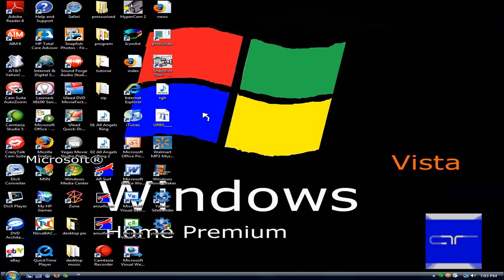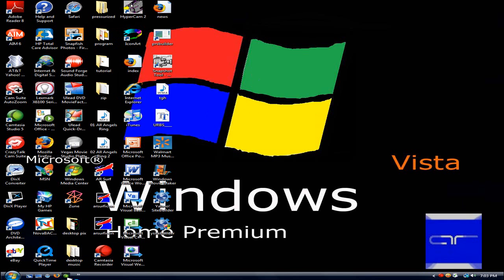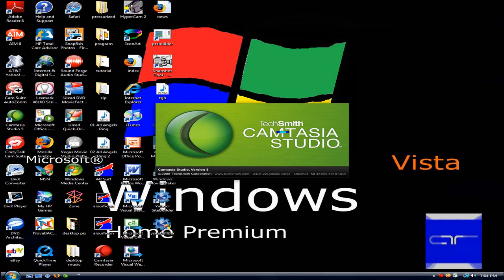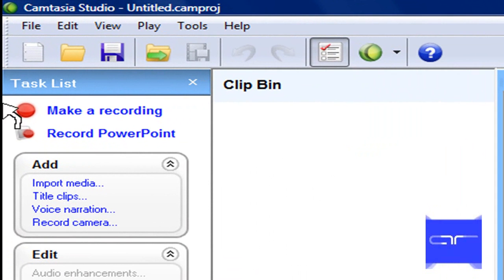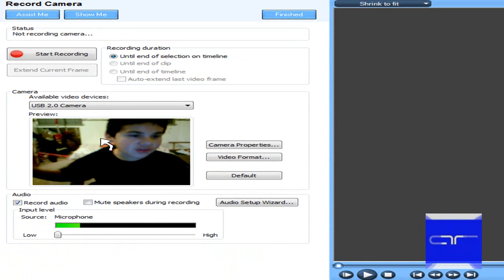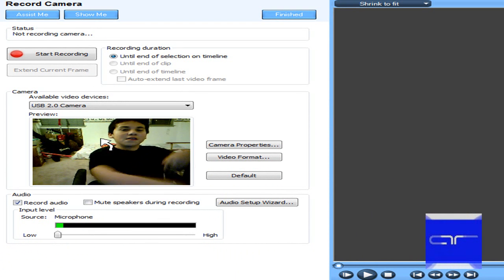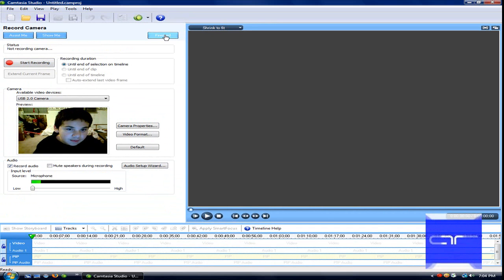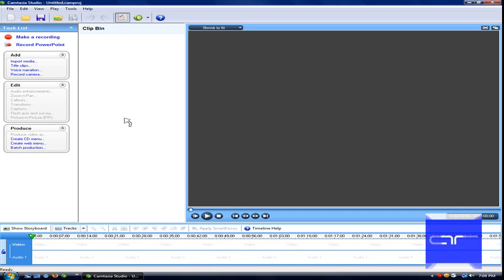How to Record your Webcam with Camtasia Studio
Watch it! This will show you how to record your webcam with CS